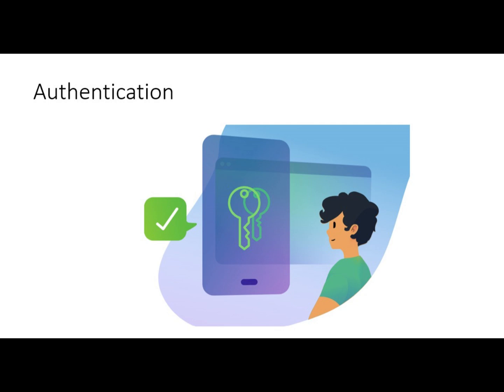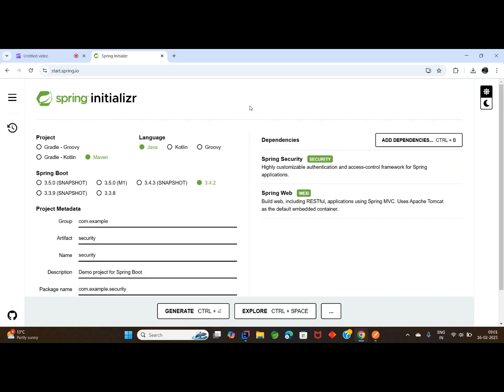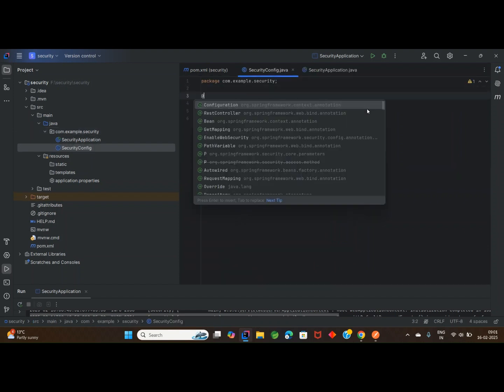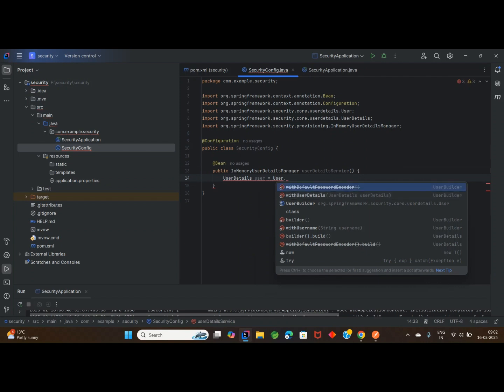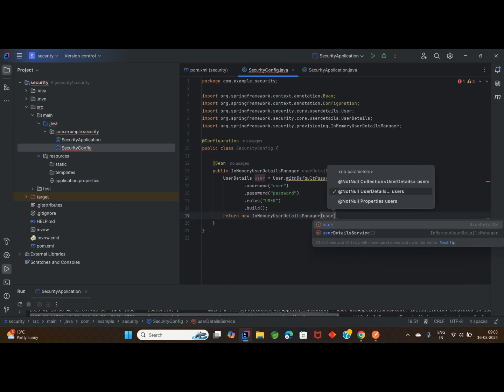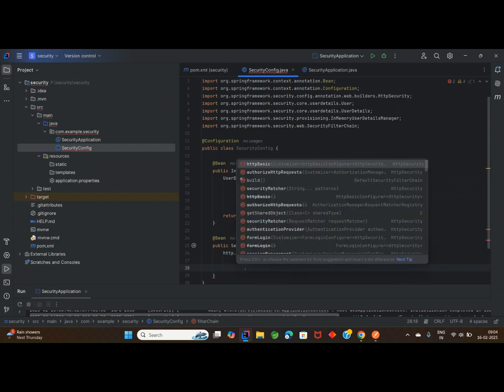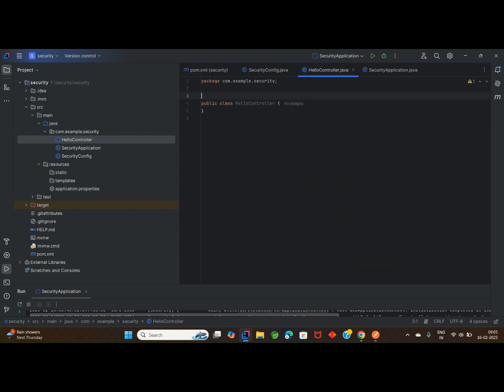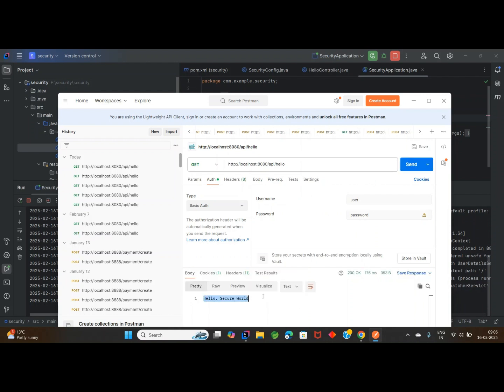REST API Security with Spring Boot 3 - Authentication Basics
Learn the fundamentals of authentication with Spring Boot Security! This video covers what authentication is, why it's essential for REST API security, and how to implement basic authentication using Spring Security.

We'll walk through:
* What is Authentication? (0:00)
* Basic Authentication Explained (0:34)
* Code Example: Setting up Basic Authentication (4:14)
* Testing with Postman/curl (6:10)